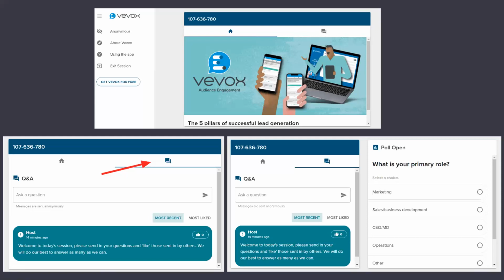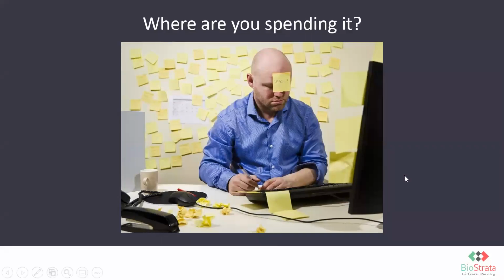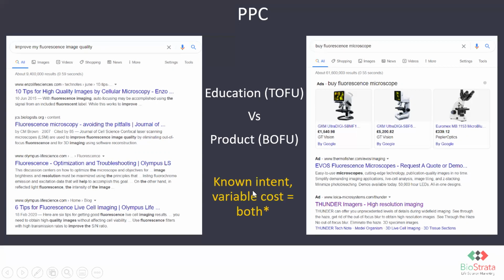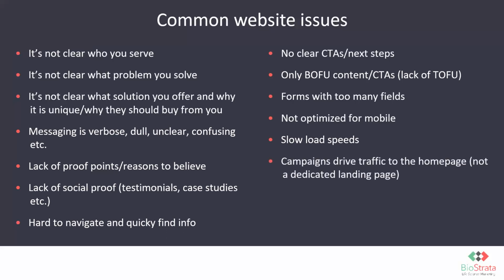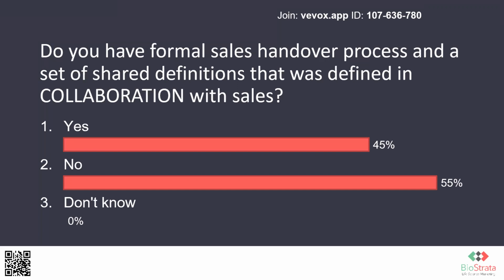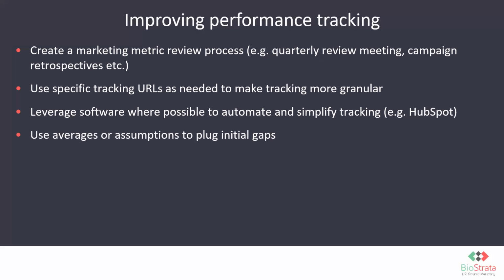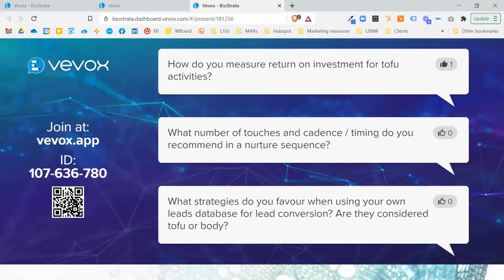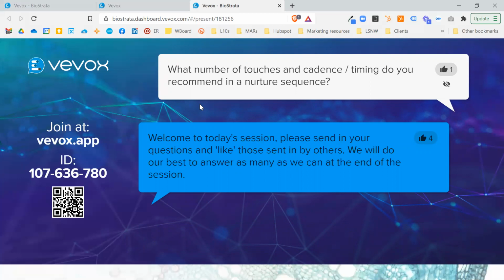LSMG - Five Main Reasons Life Science Lead Gen Campaigns Fail (And What You Can Do To Fix Them).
One Nucleus introduces a presentation by BioStrata - Life science companies spend millions and millions of pounds on lead generation activities, but they don't always get the results they are hoping for. Why is this? This webinar will review the five main factors that commonly undermine life science lead generation campaigns and provide you with solutions to help get better results.